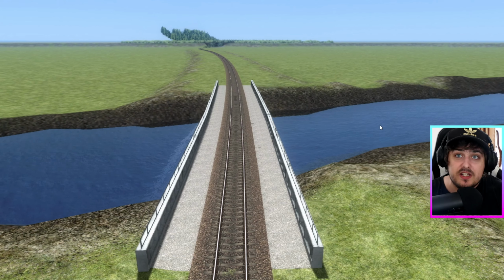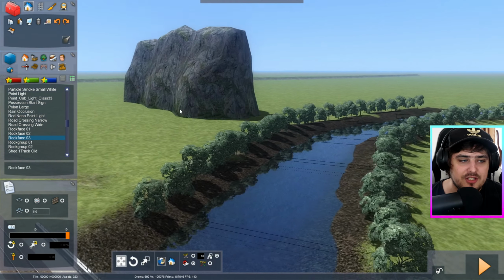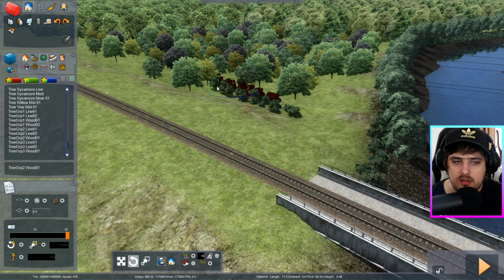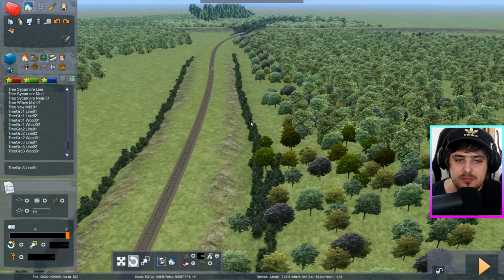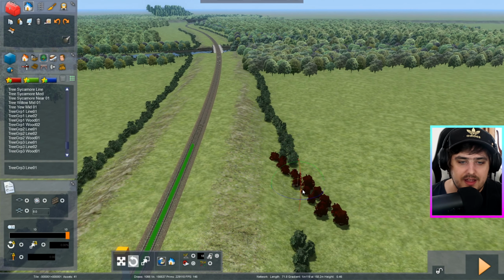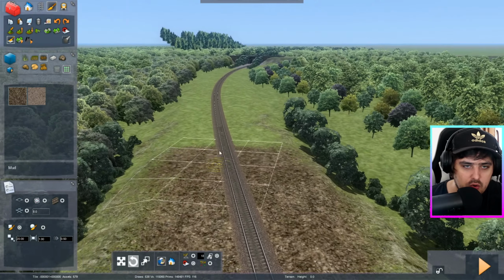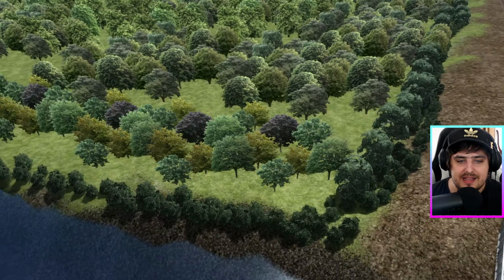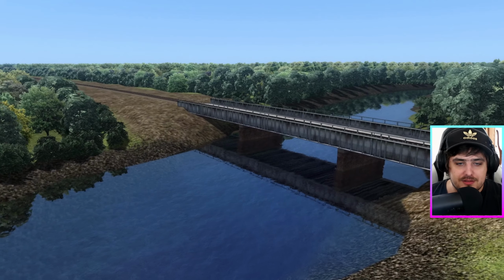Train Simulator 2020 - Route Building Tutorial #6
Hello my friends welcome back to Part 6 on how to make your own Route on TS2020 i hope this videos helps...
FAN MAIL
BAJ
LAZERJET
WINCHESTER
SO23 3QB
U.K